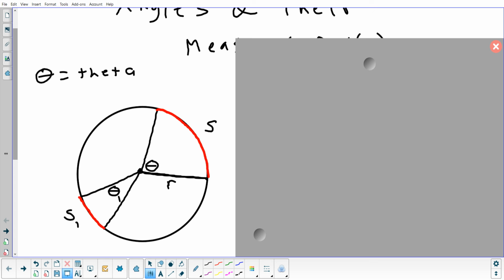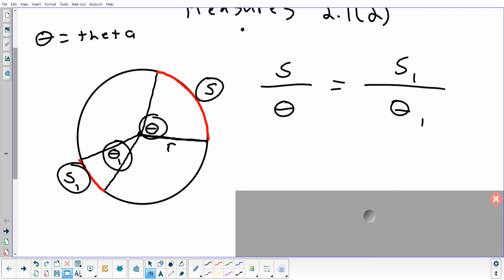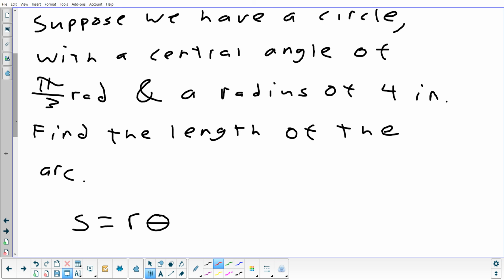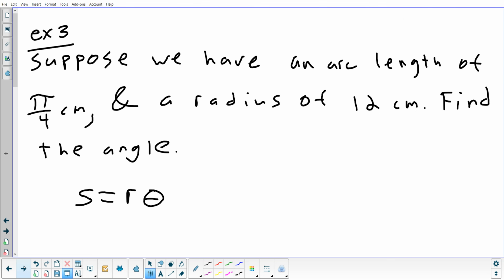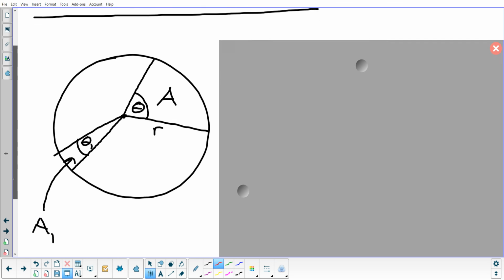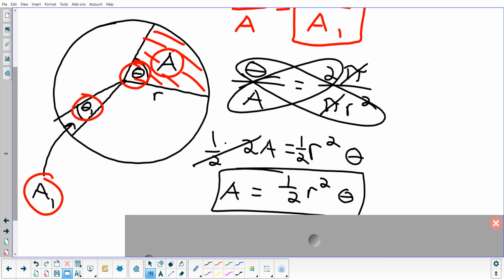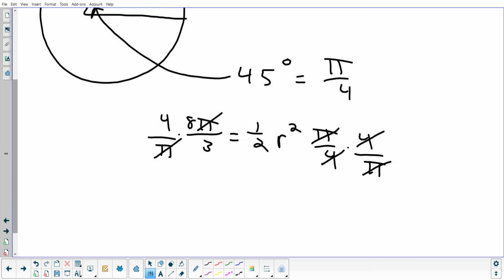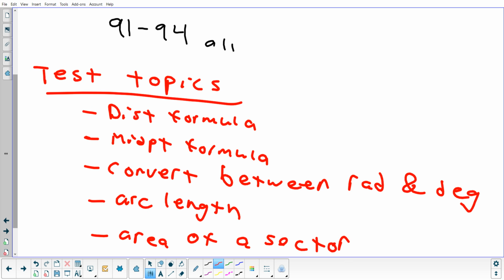2.1(2) Arc Length & Area of a Sector 2-2-22